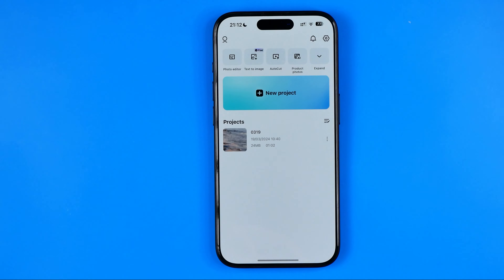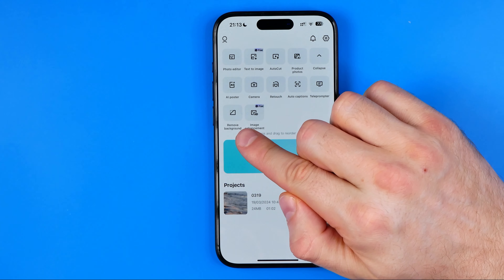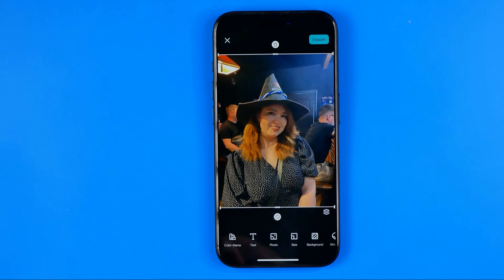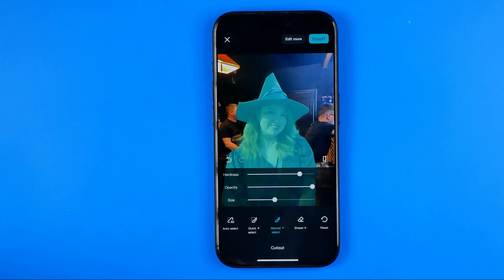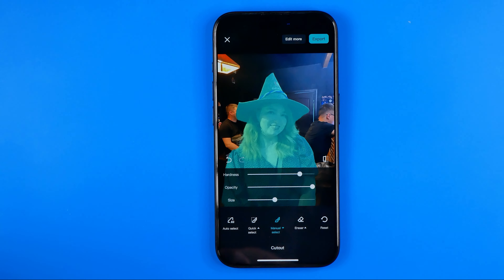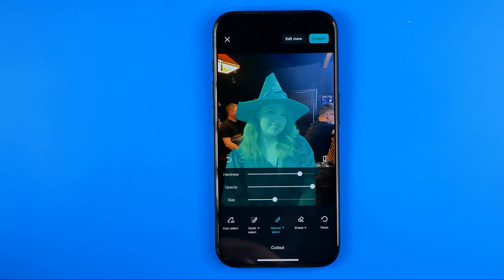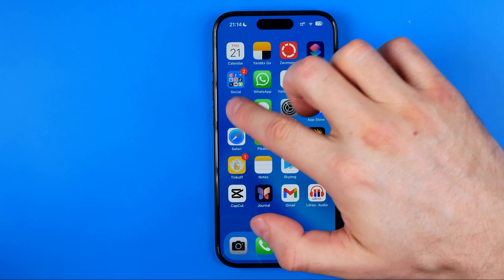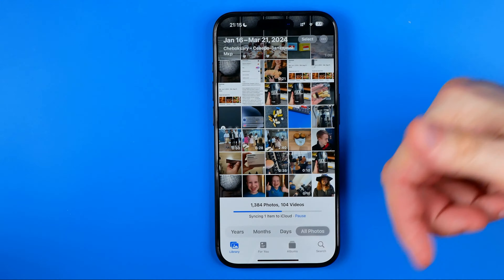How to Remove Background From a Photo in Capcut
Here's how to remove background from a photo in capcut! In this video I will show you how to remove background in capcut. Be sure to watch the video to the very end. You will learn how to change background in capcut. That's easy and simple to do!